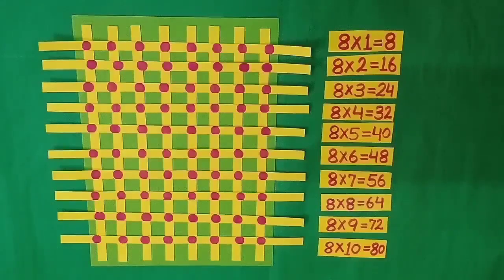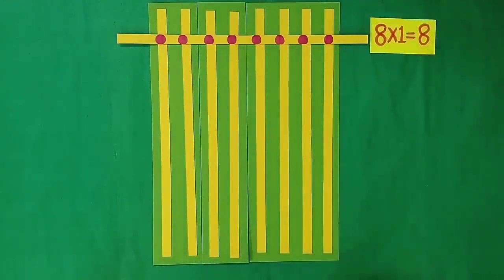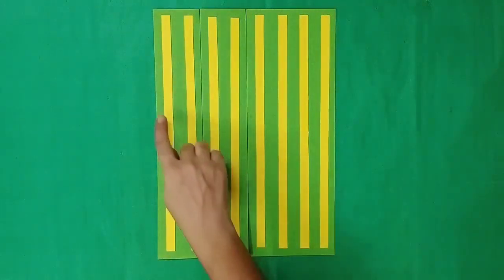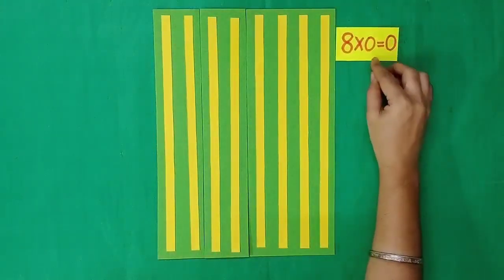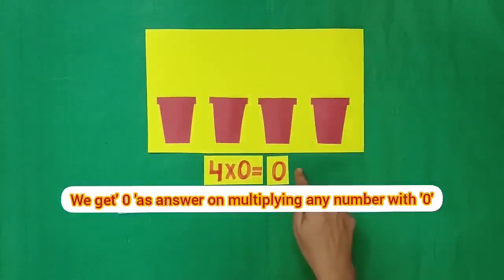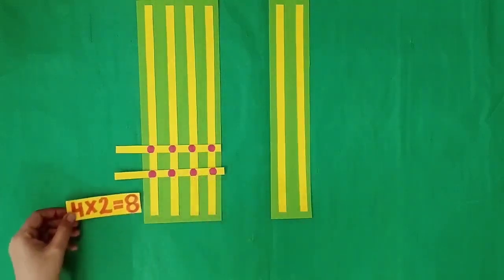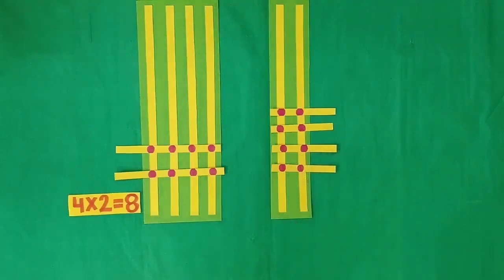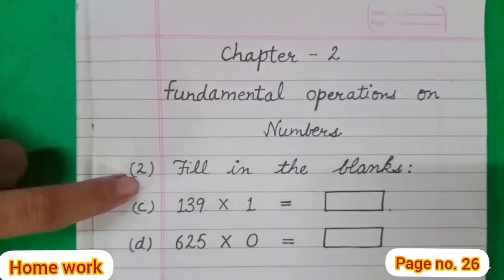To understand the Properties of multiplication in English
Class : 5th

To understand the Properties of multiplication .